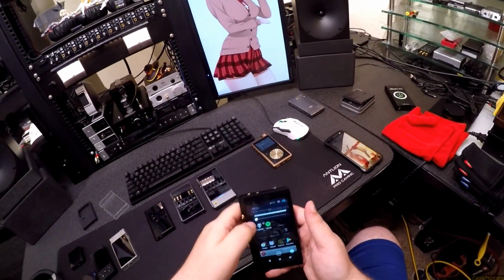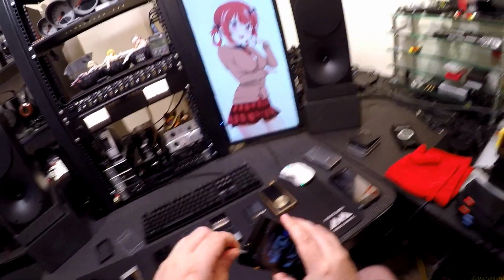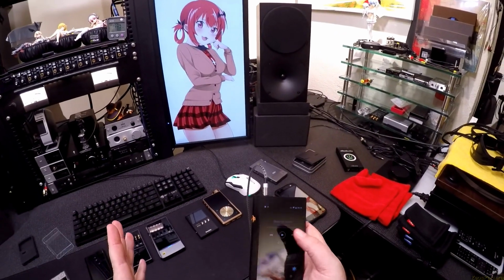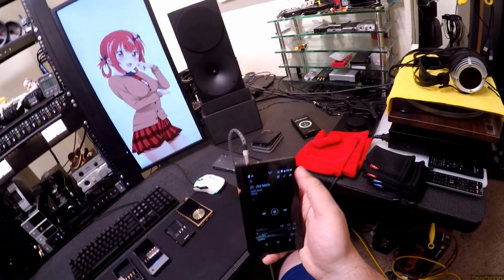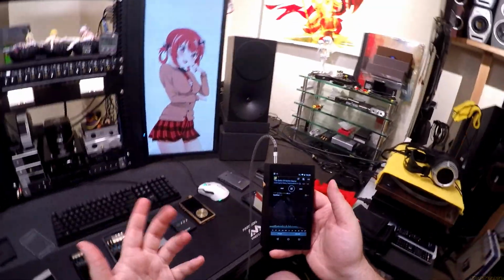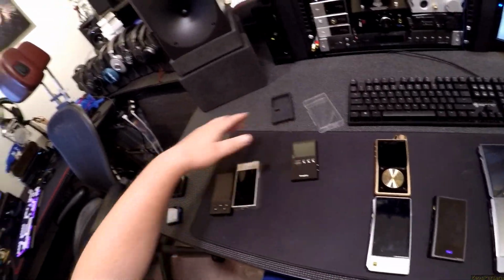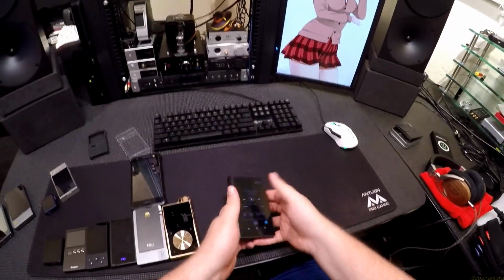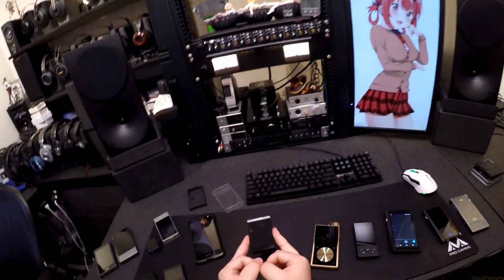Z Review - [3/3] DAPS :: Pioneer XDP-300R + Wrap-up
[ -- Pioneer R300 [0:00]
[ -- THE WRAP UP! [12:16]
---The Rest
-- Shanling M0
-- Shanling M1
-- Xduoo X3
-- FiiO M7
-- FiiO X7 MkII
-- FiiO X5 MkIII
-- FiiO Q5
-- Questyle QP2R

I'd like to point out this actually still has the GPS module in it also so you can track it if stolen and use it for navigation if you can tether it to a phone's wifi. No Camera, No Tactile Vibrator and No internal speaker. IT DOES HAVE A MICROPHONE but that is meh. BTW I got mine working yesterday.
Wallpaper T6dzr73.jpg (Same as day2)